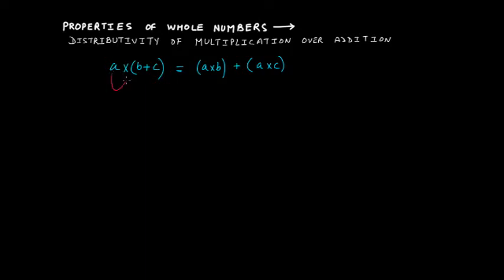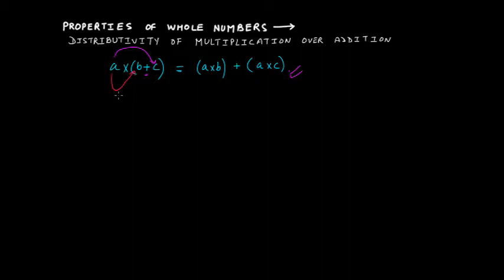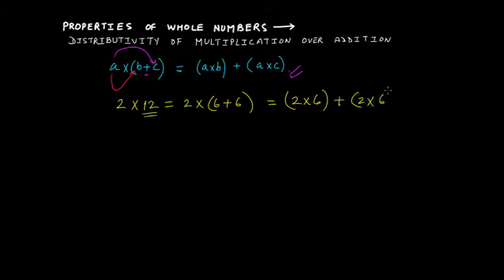Distributivity Of Multiplication Over Addition of Whole Numbers || Grade 6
In this video lecture we discuss the following:
Distributivity of multiplication over addition of whole numbe.